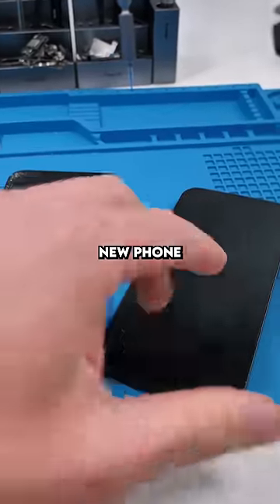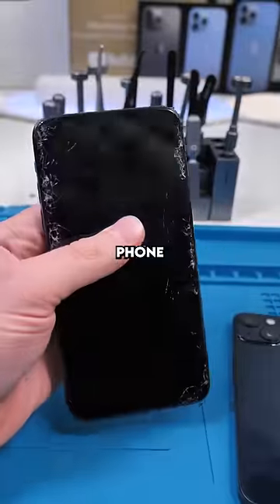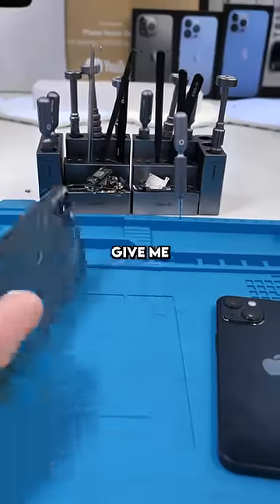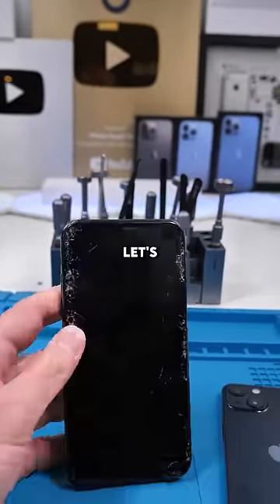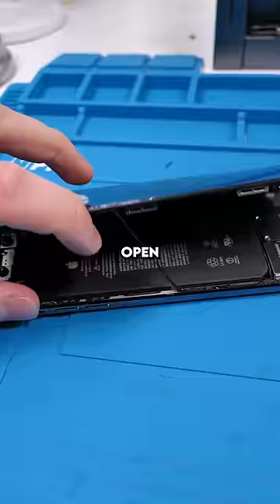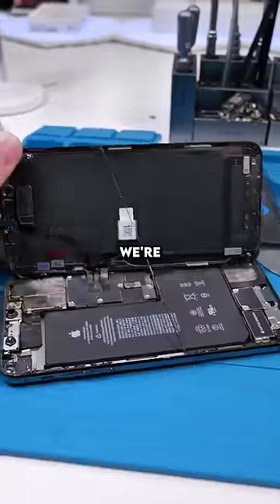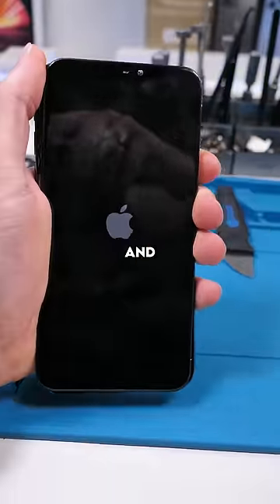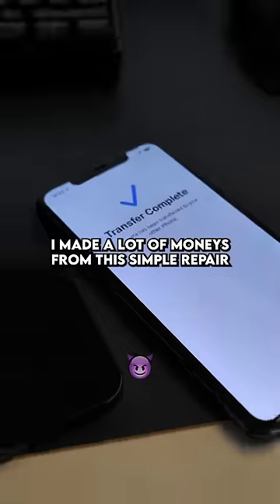He Gave Me His iPhone 11 Pro Max For Free..?